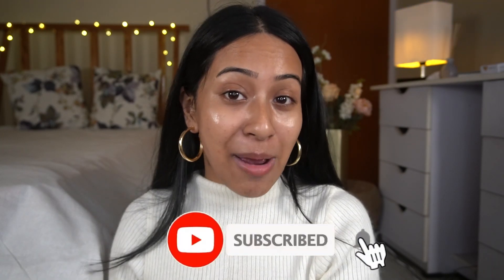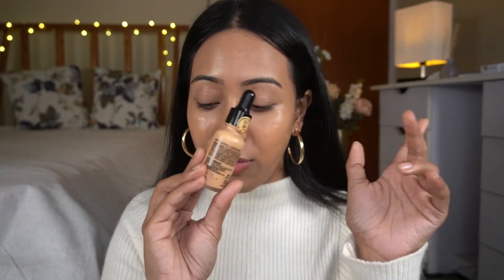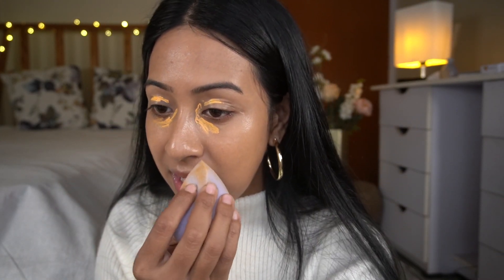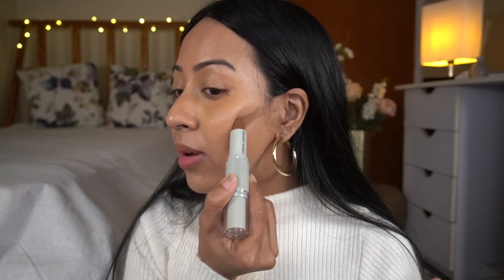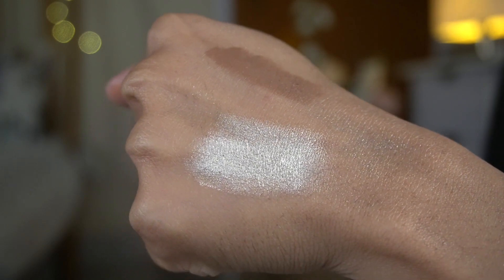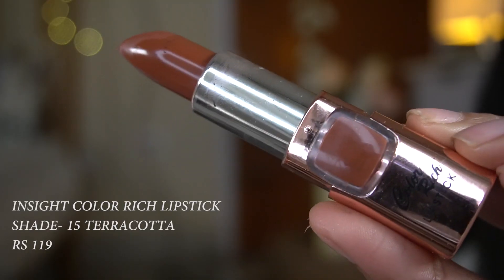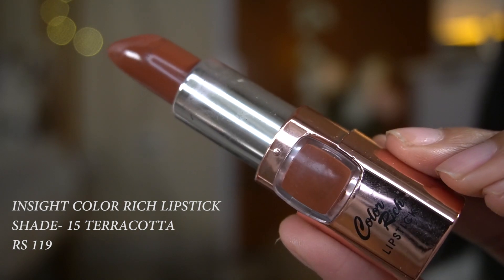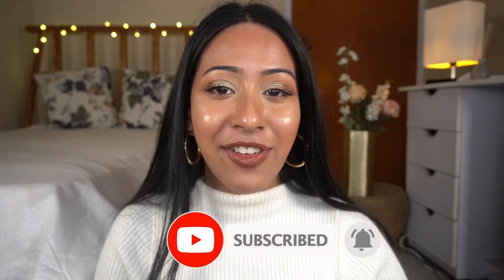INSIGHT COSMETICS Haul + Try on | Full face of Insight Cosmetics | Makeup Under ₹200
Products Used

Insight Ultra Thin Second Skin Long Wear Foundation
Shade 03

Insight Cosmetics Pro Hd Concealer
Shade - Golden Russet

Insight cosmetics Duo Contour and Highlighter
Shade 02

Insight cosmetics metallist Glitter Eyeshadow
Shade 09

Insight cosmetics Color Rich Lipstick
Shade- Terracotta

Insight cosmetics makeup fixer

Hoop Earrings

Camera Used
LED Lights
RING light
Mic
Tripod For lights